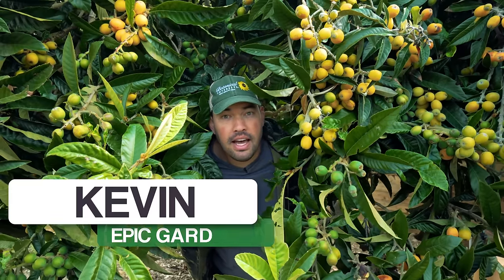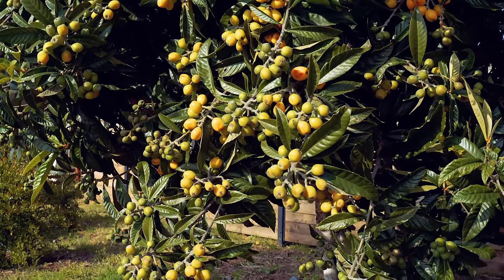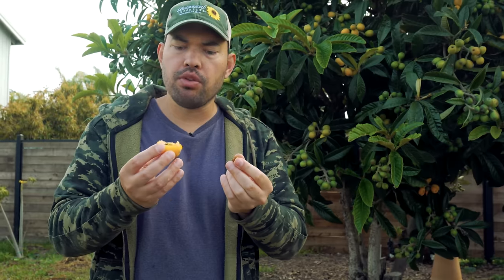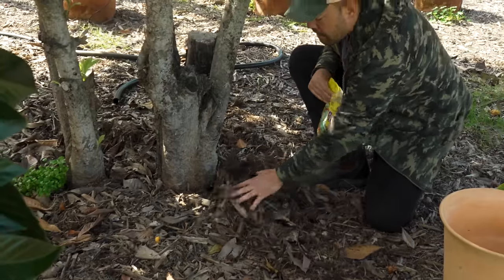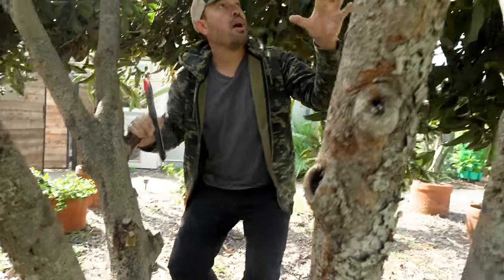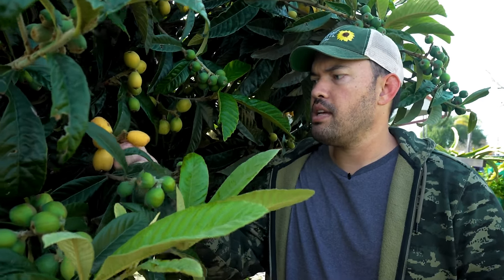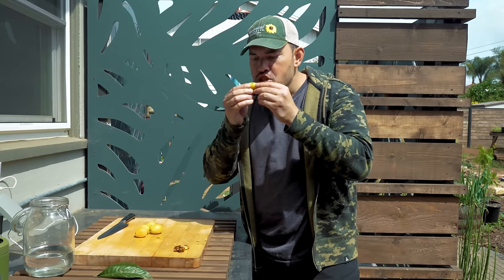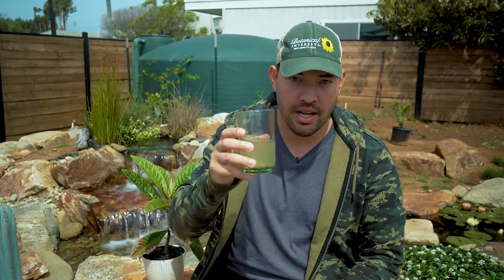Growing Loquats, The Best Fruit You've Never Heard Of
Loquats are one of my favorite fruits (after dragonfruit of course), so in this video I share everything you need to know about caring for this amazing fruit tree! And as a little bonus, we're giving away Epic Loquat Jr. to a random subscriber, all you need to do is comment below, and we will notify the lucky winner directly!

TIMESTAMPS
00:00 - Intro
00:08 - Loquat History
01:11 - Loquat Varieties, Flower & Fruiting Cycle
02:33 - Recommended Loquat Varieties
03:31 - Growing Loquat From Seed & Give Away Info
04:39 - Growing Loquat In Containers & Fertilizing
05:57 - Light & Watering Conditions
06:40 - Pest Control & Pruning Methods
07:20 - Pruning Demo
08:38 - Pruning For Shape
09:46 - Uses For Loquats
11:21 - Processing Loquats
12:58 - Giveaway Details